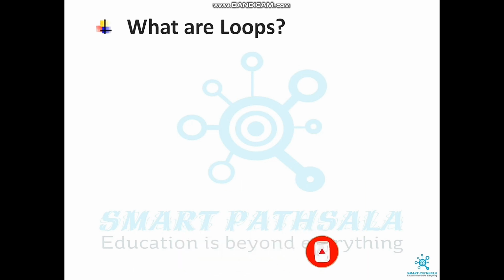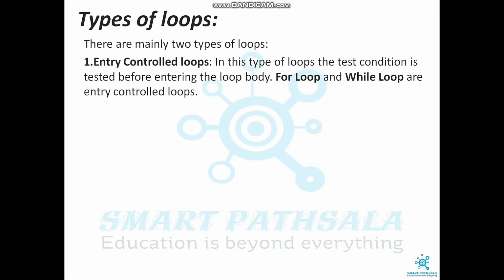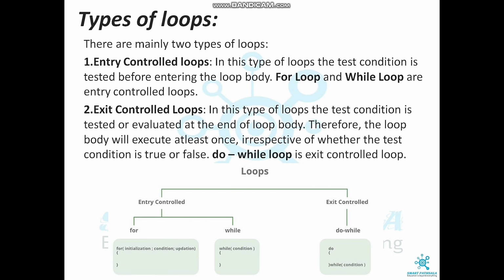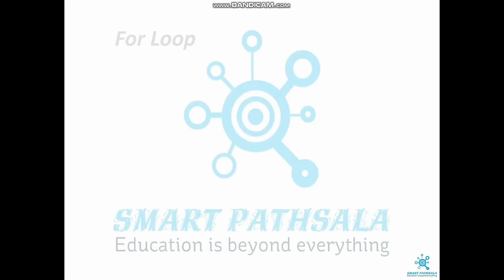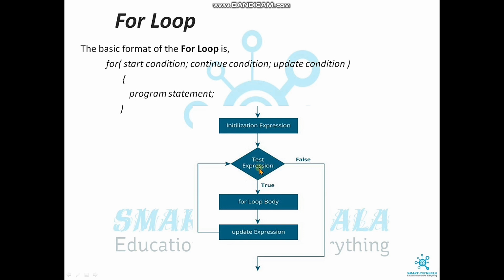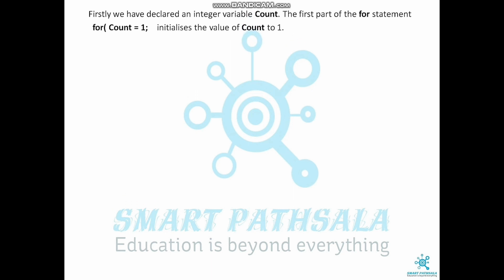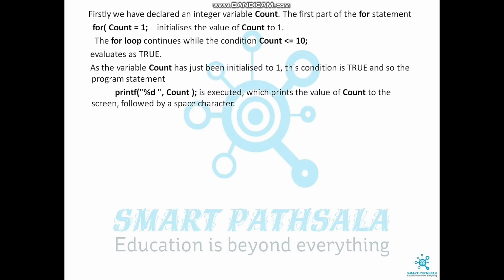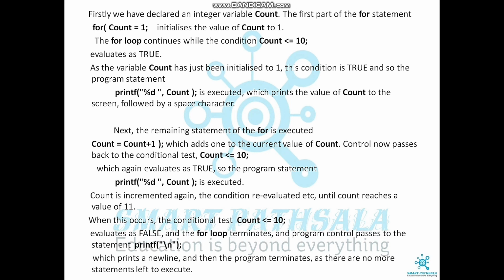Loops in C Programming || Part 1 || For Loop|| Codeblocks :: IDE || Smart Pathshala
1) Math : Saroj Debnath

2) Chemistry : Supratim Majumder, Diganta Datta

 3) Biology : Subham Datta, Nishant Biswas

 4)Physics : Partha Pratim Paul (Partha Sir), Saikat Paul

5) HTML: Ratul Sarkar

6)C programming: Ashok pal